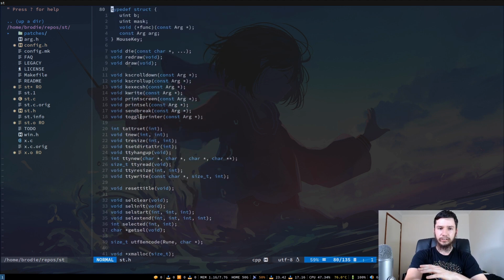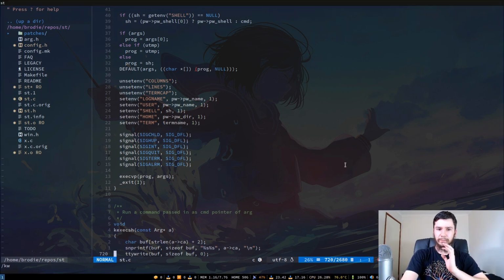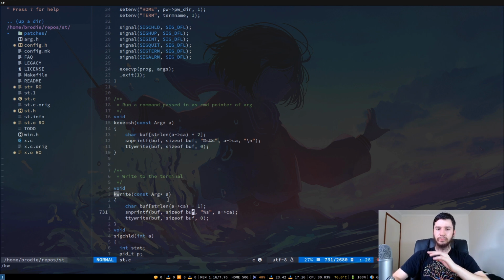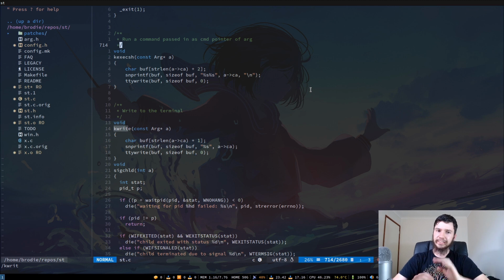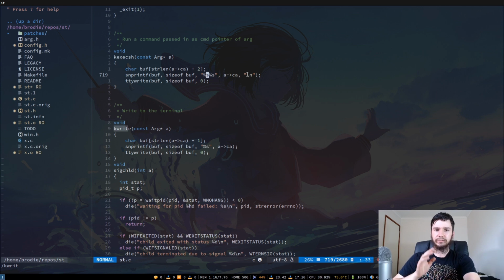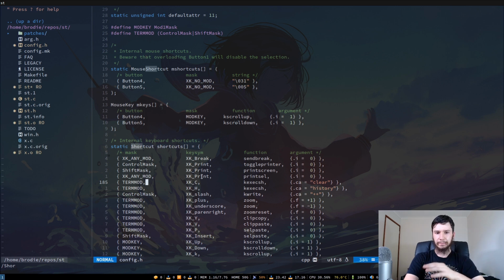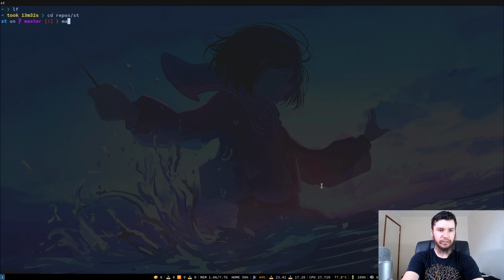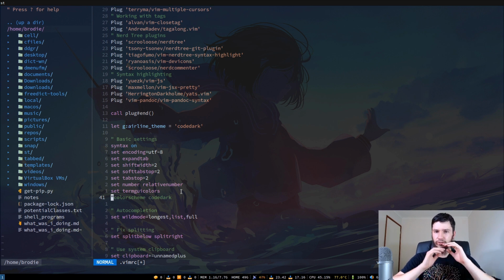Suckless Terminal: Bind Shortcuts To Simulate Key Press Sequence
Initially st the Suckless Terminal is missing a lot of basic features, one of those basic features is the ability to bind a shortcut to output any sequence of keys. If you've never used this feature before you might not know why this is useful but say for example you have a terminal application that doesn't allow a certain key to be bound to, for example ctrl+/ in vim so instead you could bind a command in vim to something like ++ and then bind ctrl+/ in your terminal to output ++.

BTC Wallet Address:
1Aokiv3pFQXUEmh2LbzZQAwxMvq6bpT2UN

ETH Wallet Address:
0x80451867c86bdf08c3888d407c1e3fcb6add61ed

LBC Wallet Address:
bLRN9fm17sCexKfgbYqmMj5xskZF2ogpEh

My Links
LBRY Referral:

🎥 LBRY:
lbry://@BrodieRobertson#5

Credits
🎵 Opening music